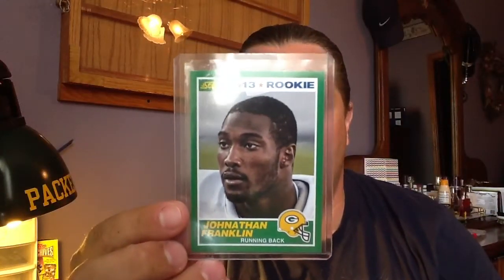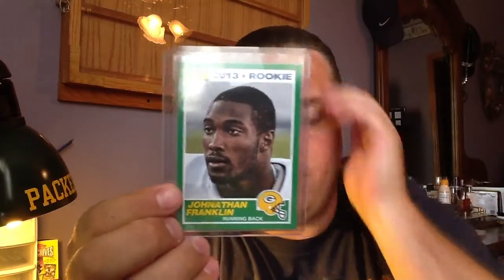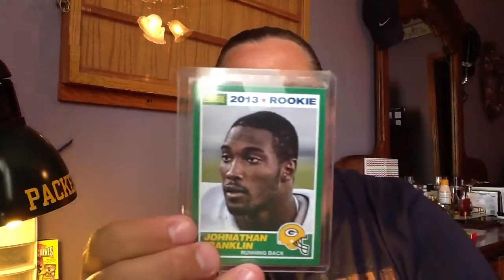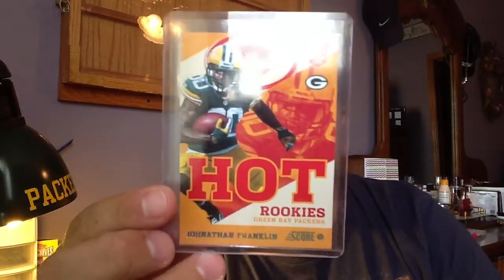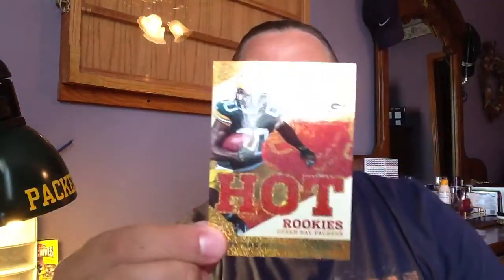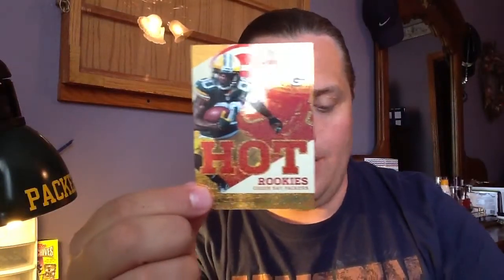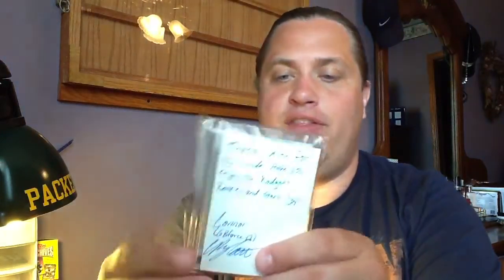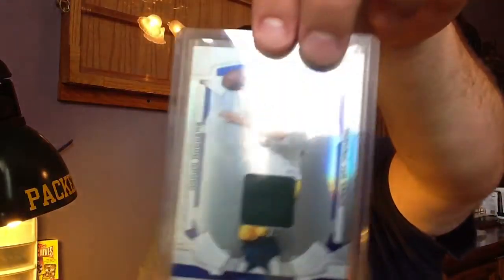Packers Score Mail Day & A Trade w/ Connor @ GBForce12